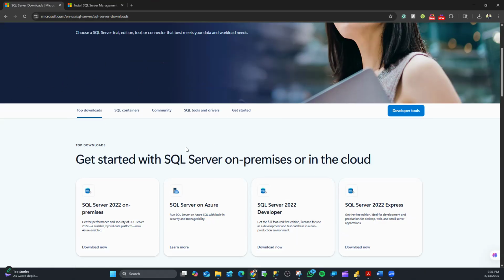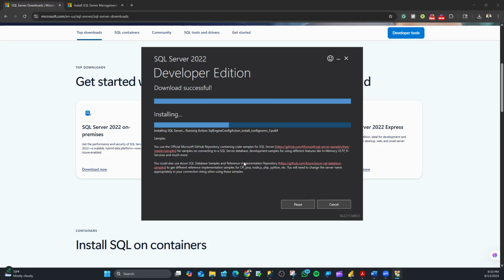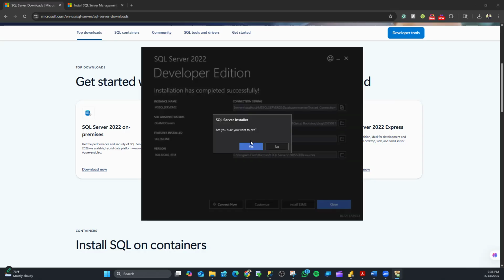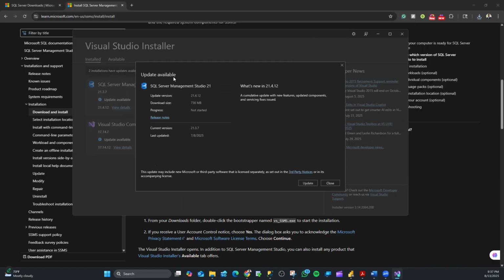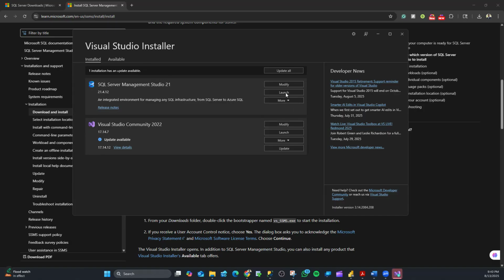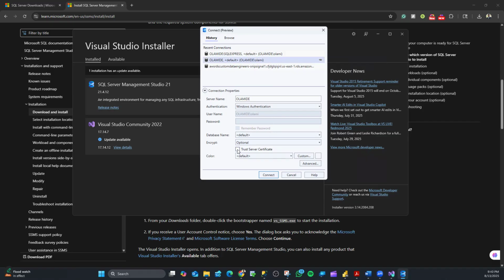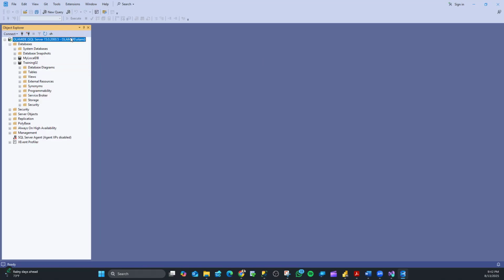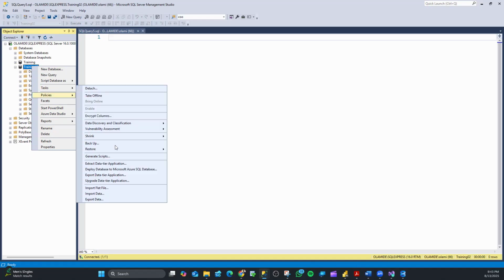Install SSMS, Create SQL server, Database for free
Install SSMS, create a free SQL Server and Database for free